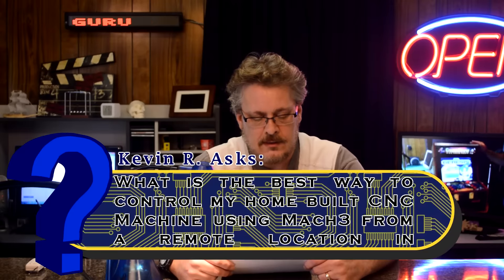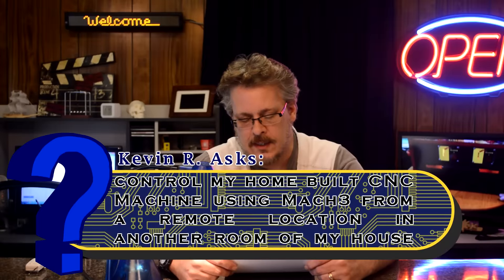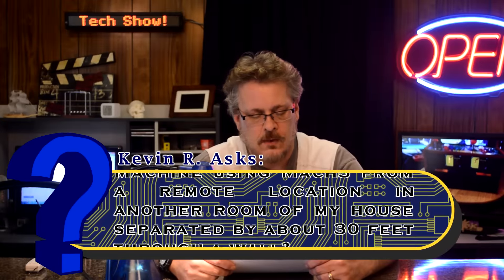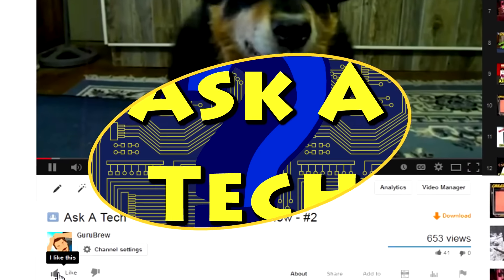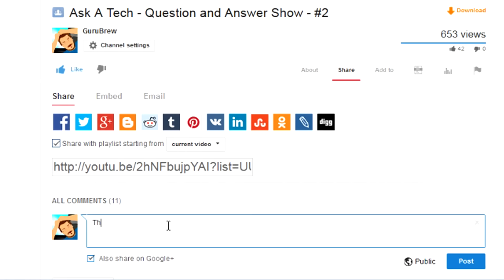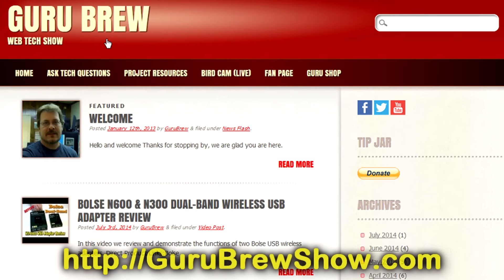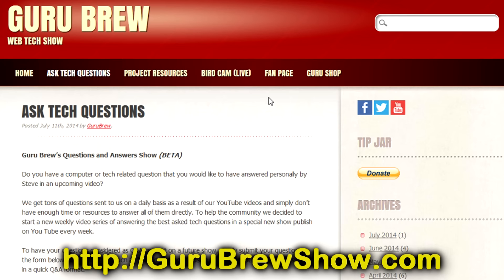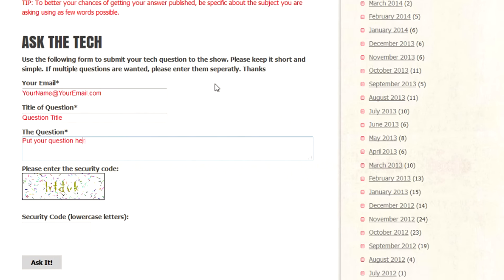Controlling CNC From Another Room - Ask A Tech #72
Title of Question: Computer to CNC Control

The Question: What is the best way to control my home built CNC Machine using Mach3 from a remote location in another room of my house separated by about 30 feet through a wall?